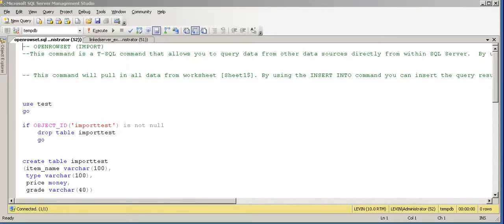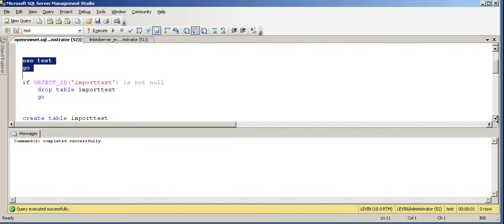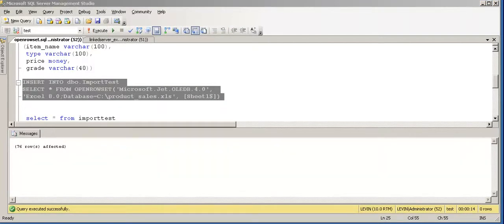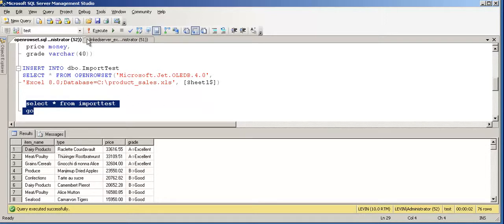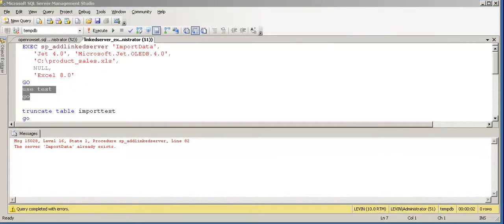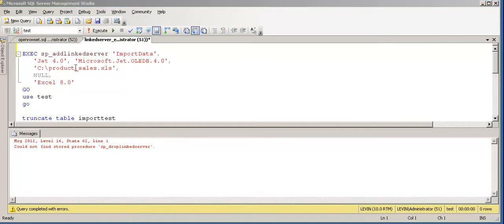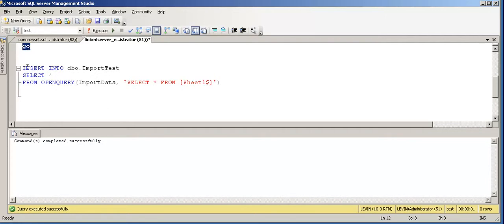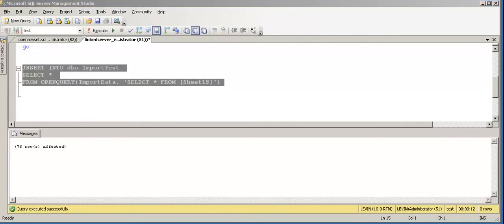introduction to sql server 2008 openrowset , open query, linked server